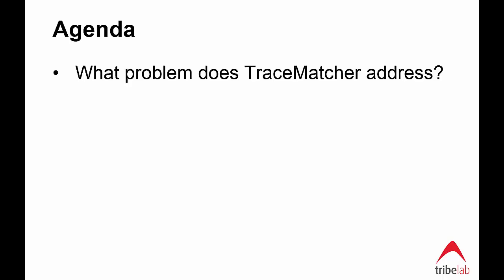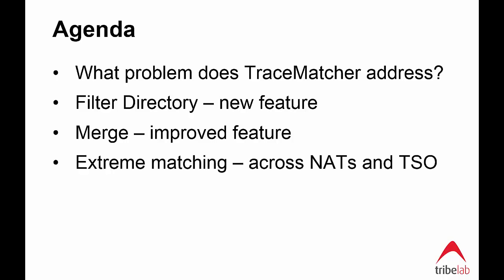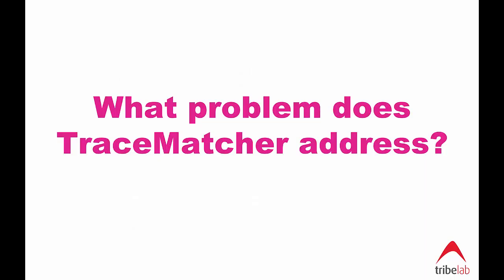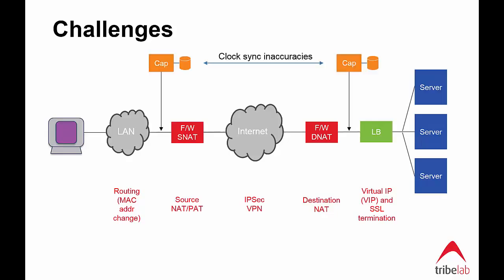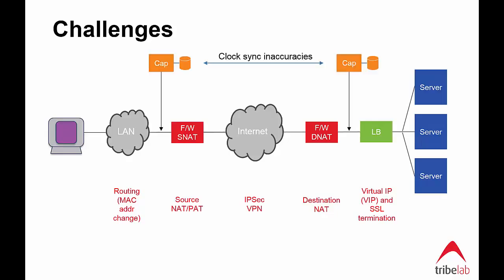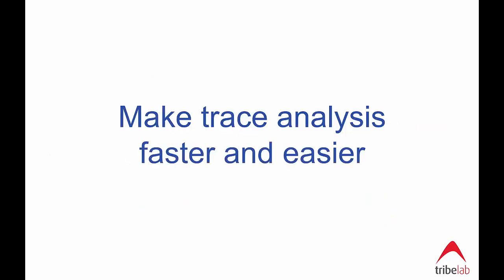TraceMatcher Sprint 9 Update - Introduction